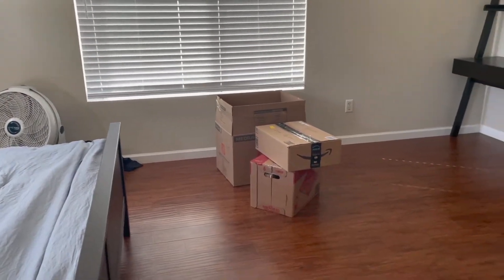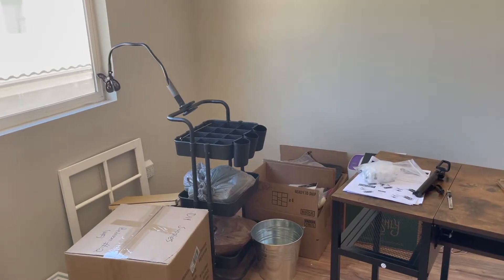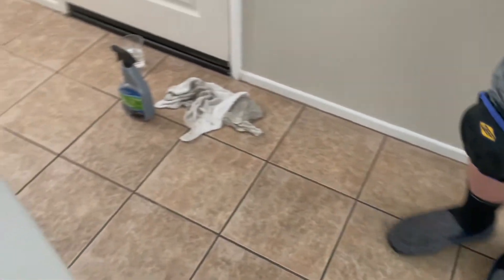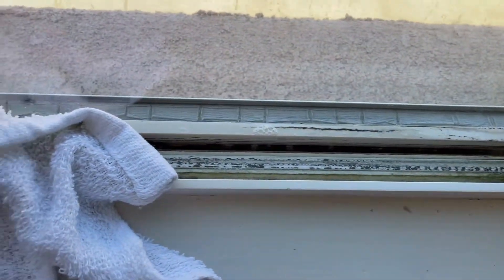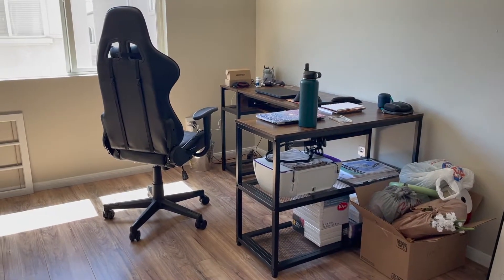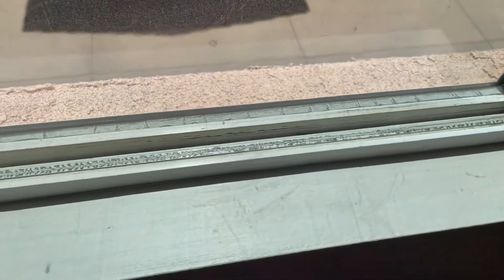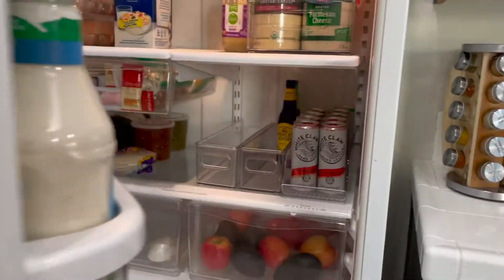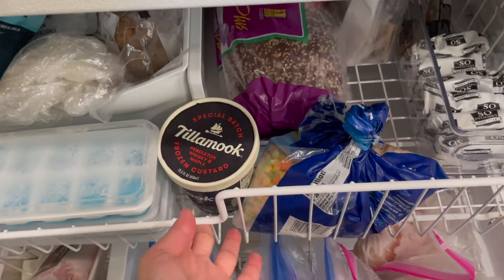Weekend Organizing and Deep Cleaning Our House With Us Vlog | Our House Adventures | Yasmin Khani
Weekend Organizing and Deep Cleaning Our House With Us! Our House Adventures

Hello guys! In today's vlog, we take you along on our Sunday organizing and deep cleaning of our house. We have unpacked most of our boxes since the last unpacking vlog, but there are still a few here and there. Believe it or not wee still have more deep cleaning to do. We have been making good progress every week and we have fun the whole time! I hope you enjoyed this motivational cleaning and organizing vlog! 😊